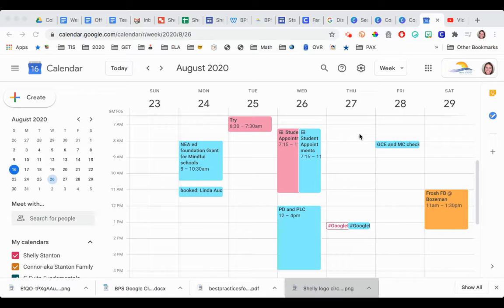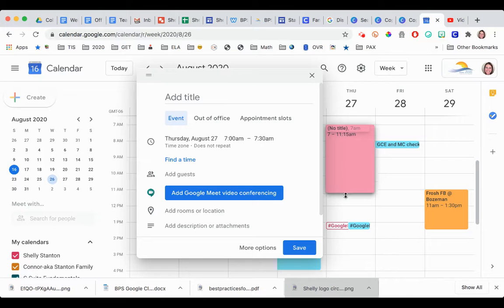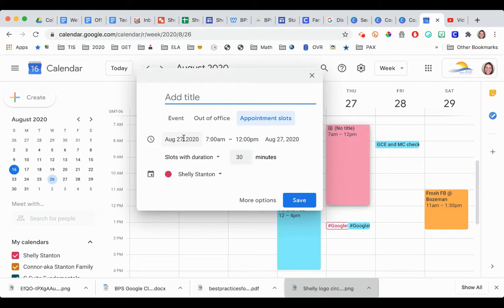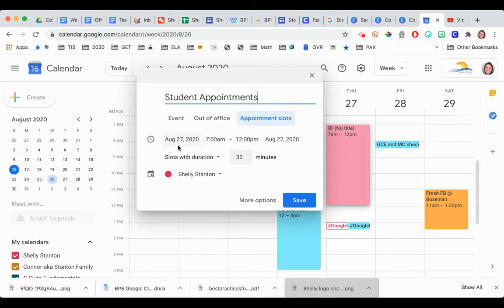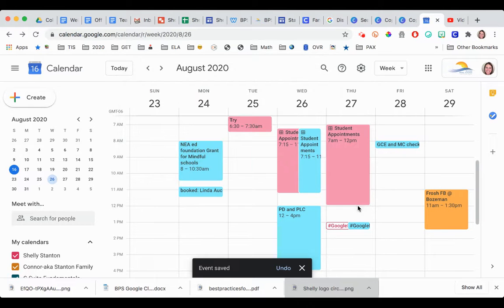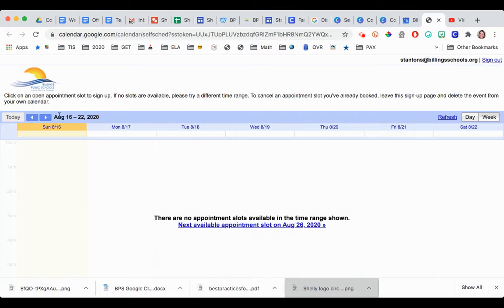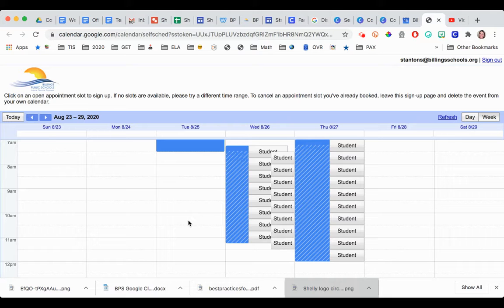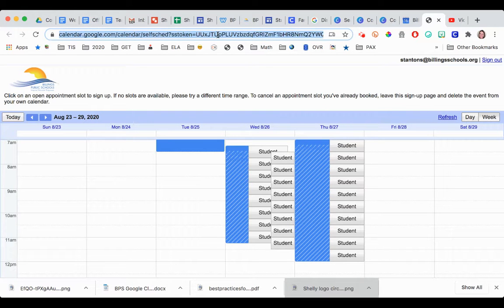Appointment slots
Make appointment slots in Calendar.